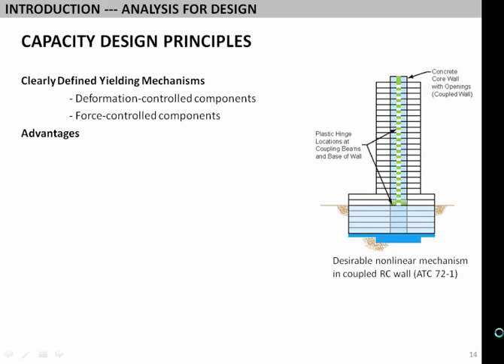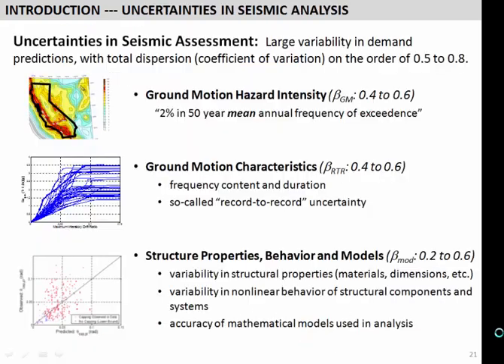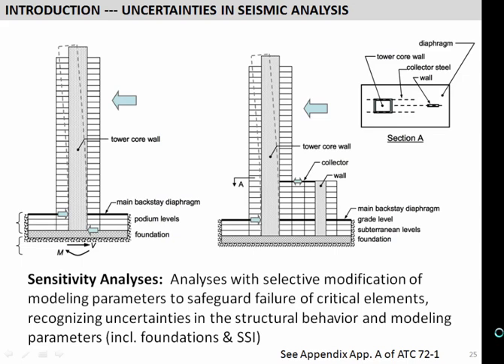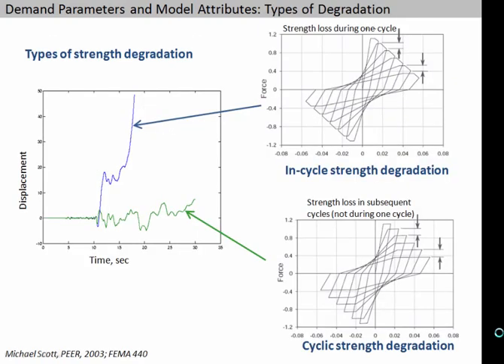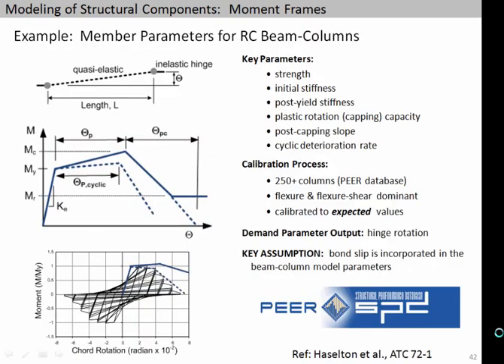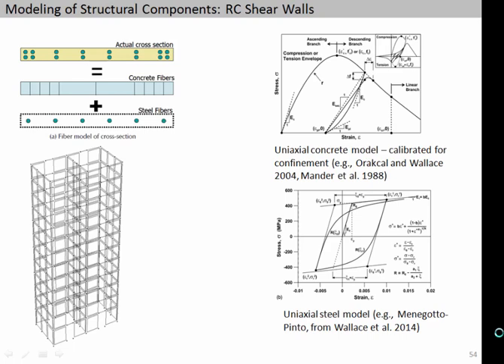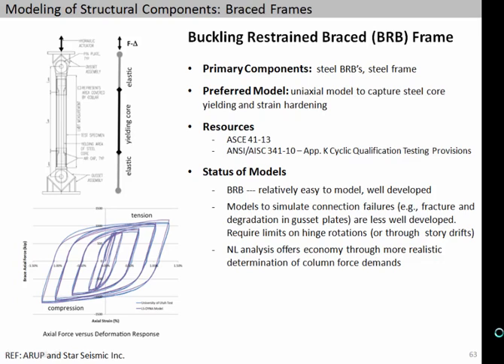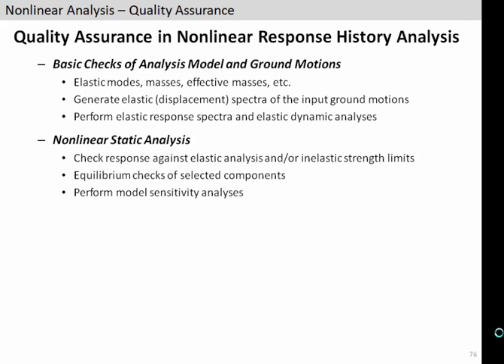Nonlinear Structural Analysis - Performance Based Design of Tall Buildings (4 of 10)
Presented by Gregory Deierlein, Stanford University.

This presentation was part of the 2014 EERI Technical Seminar Series: Performance Based Design: State of Practice for Tall Buildings (San Francisco, 10/29/2014)

 For the last decade, engineers in major cities along the West Coast have taken advantage of performance based design concepts to achieve structural designs of tall buildings that are not in strict compliance with the International Building Code prescriptive provisions. The speakers in this seminar have all been at the forefront of the evolution of performance based design procedures, whether in industry or academia, and through this seminar series have presented their experiences and state of the art practice in their individual areas of specialization.

Funding for the 2014 EERI Technical Seminar Series was provided under a cooperative agreement (EMW-2013-CA-K00164) with FEMA/U.S. Department of Homeland Security.